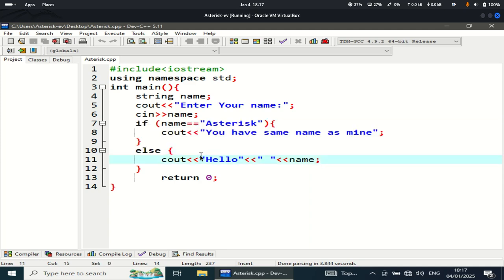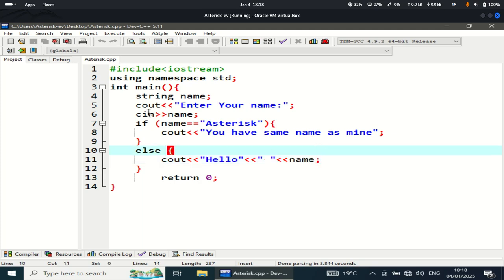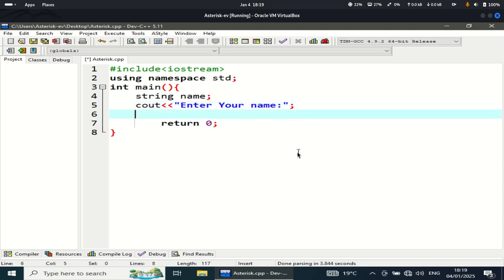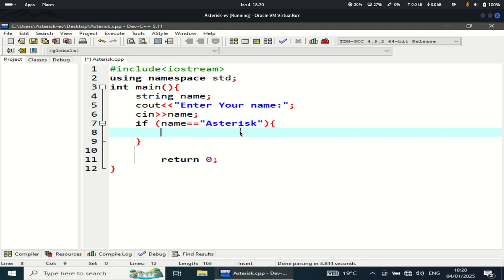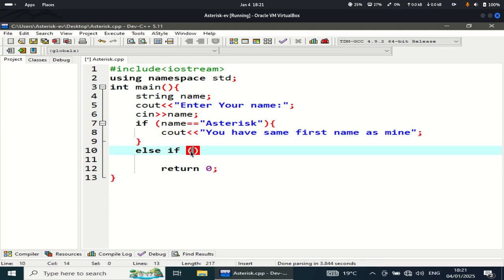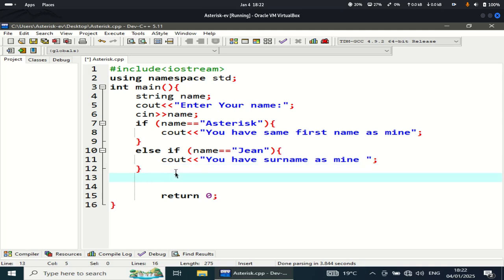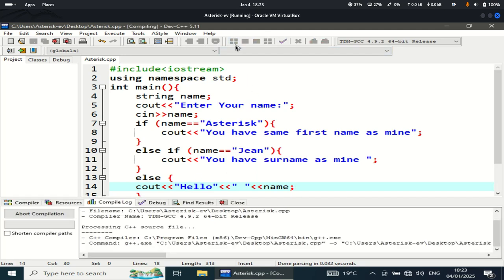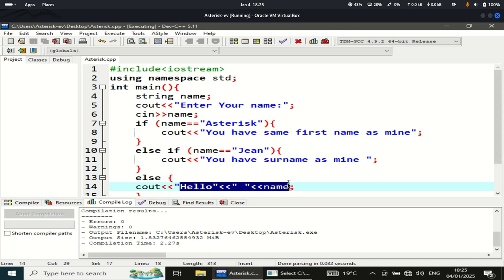Multiple Decision in C++,series 07(C++ Programming Language)coding